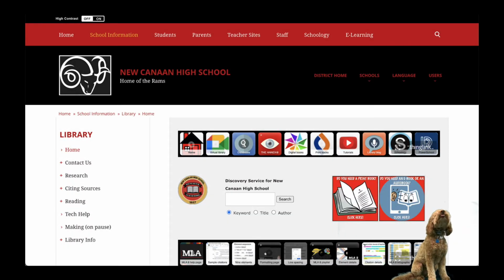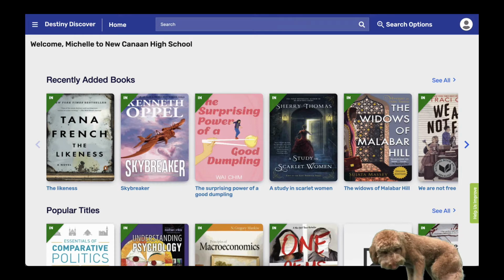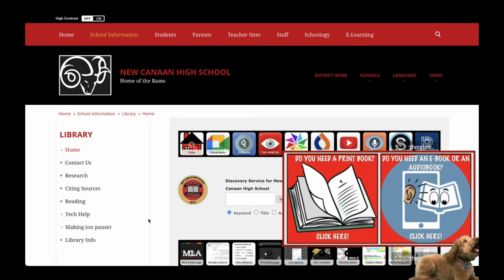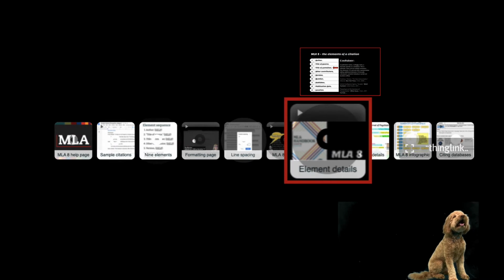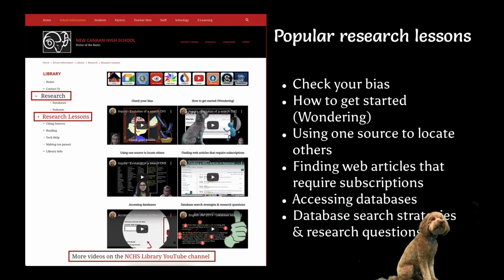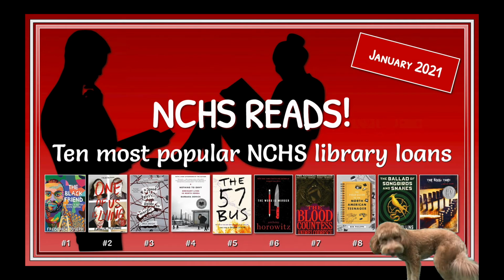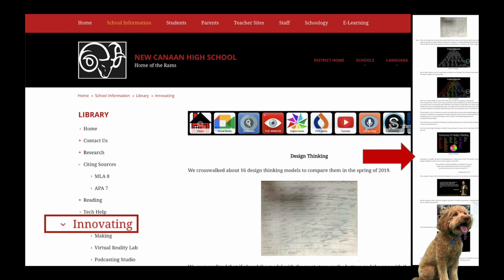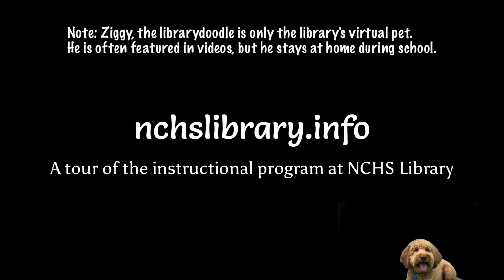A Virtual Tour of the Instructional Program at New Canaan High School Library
In lieu of a face-to-face 8th Grade parent Night, the New Canaan High School event will be virtual this year. This video is designed to inform incoming parents about the high school's library program.